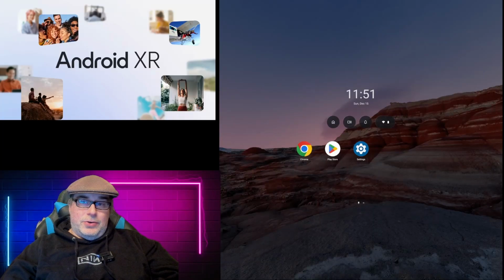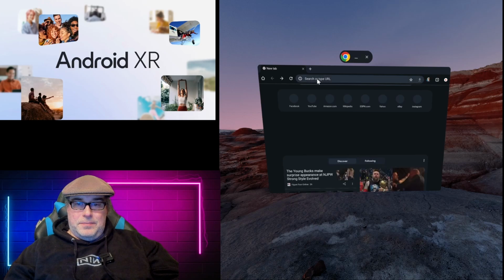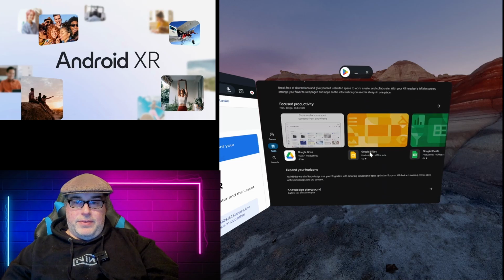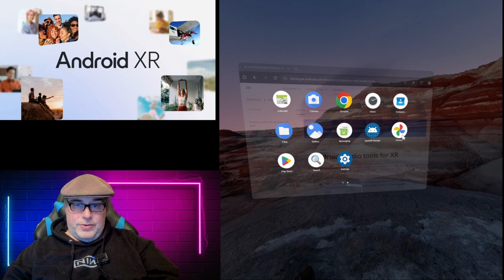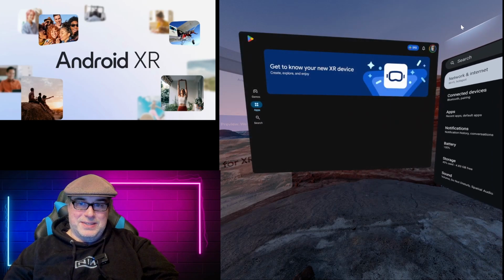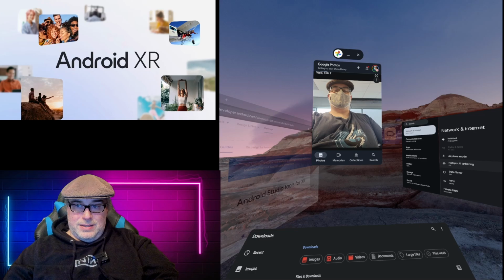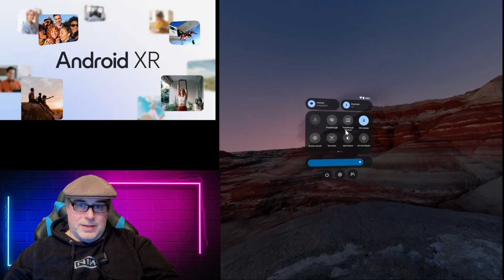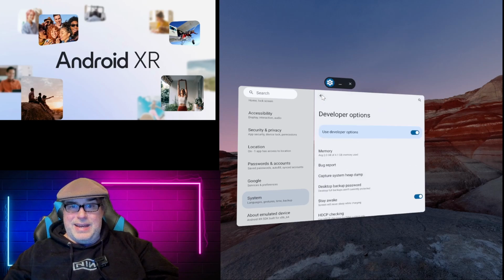Walking Through the Android XR Device Emulator in Android Studio